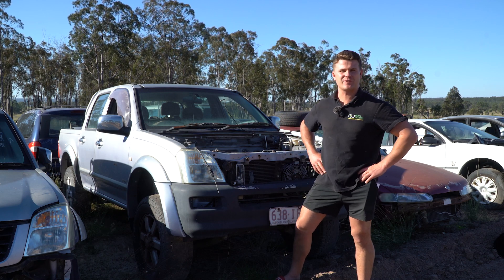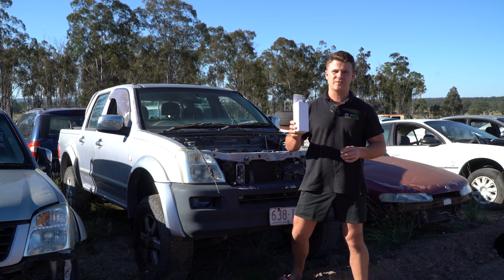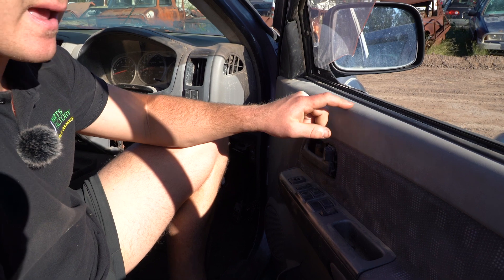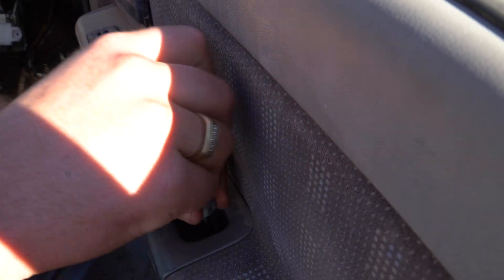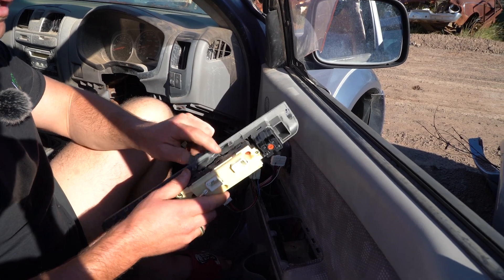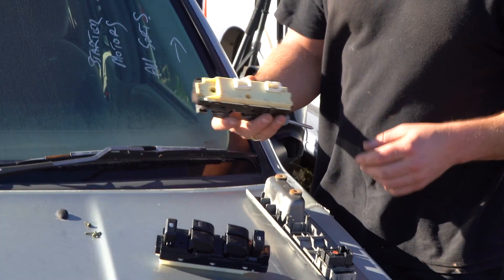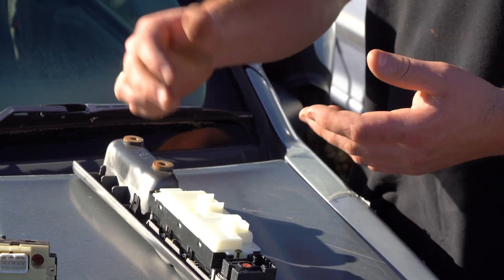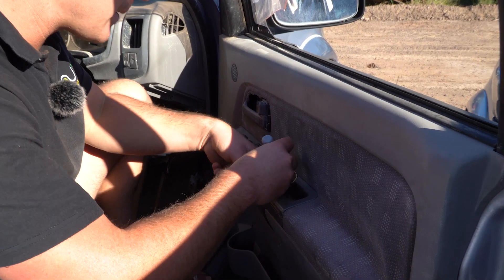How to Remove & Replace Holden Rodeo Master Control Window Switch for Colorado Isuzu D-Max 2003-2011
In this video we demonstrate how to quickly and effectively remove and replace Holden Rodeo Master Control Window Switch for Colorado Isuzu D-Max 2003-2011

Savings of up to $110